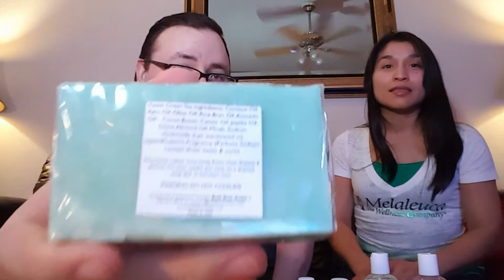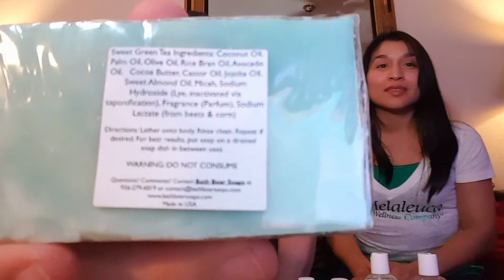Introducing Bath Bear Soaps! - ft. Keila V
We here at Zanfitness and Health love wellness and we have a great friend who specializes in safe and natural products. We love Bath Bear Soaps and it operates in the RGV! Check out what the founder of the company has to say!

Visit Bathbearsoaps.com to shop online, or check out for more information!